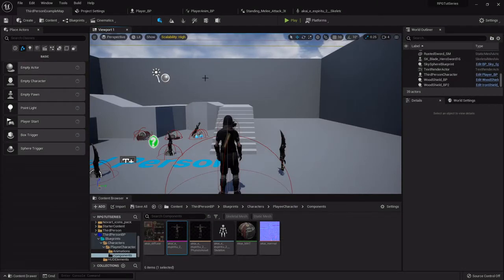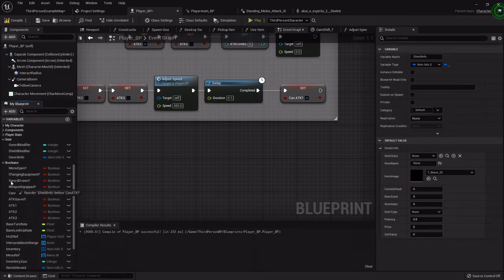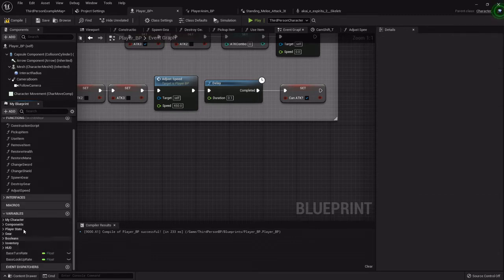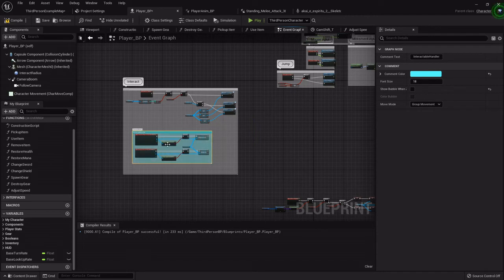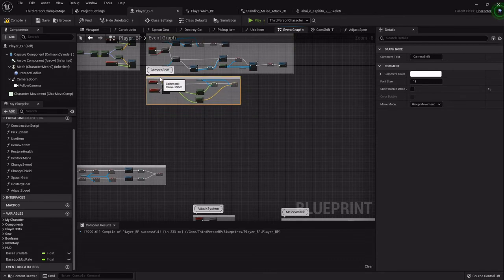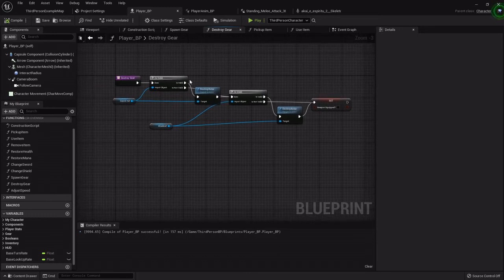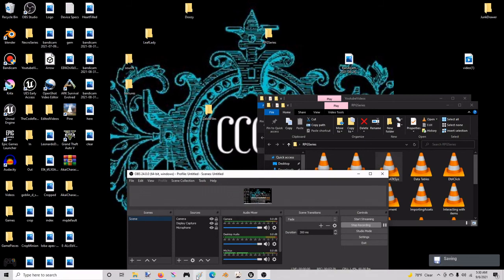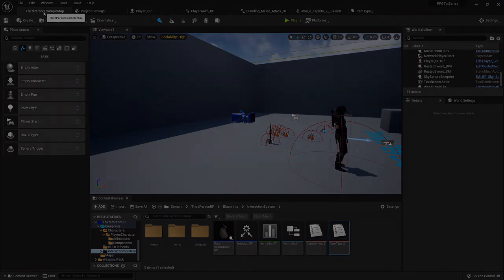Unreal Engine 5 RPG Series #18 - Clean Up and Add Accessory Info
so in this one we'll just do a little bit of a clean-up, we'll categorize our variables to make them easier to find later on in case they need tweaking and we'll comment out our functions so that our graph is a little easier to navigate. we'll also go ahead and add another item type to our "ItemType_E" enumerator (Because i forgot to when i made it XD) and get our character ready to receive some accessory info :D

In the next we'll start setting up our attack trace to show how we can check when we're attacking if we hit something and to apply damage if we do! our damage system is going to be a bit more than just removing a set amount each time.. i'll show you in the next one :D

see you there :D